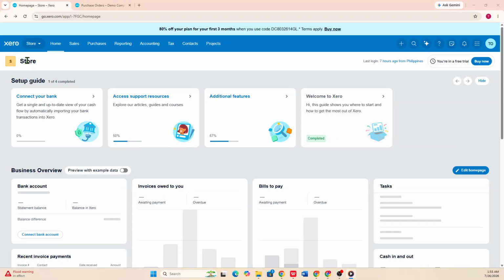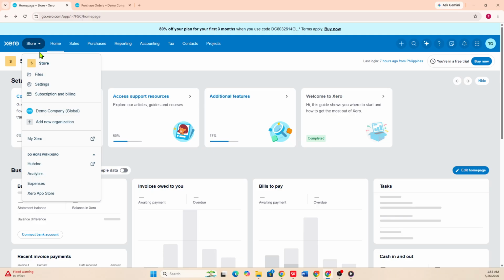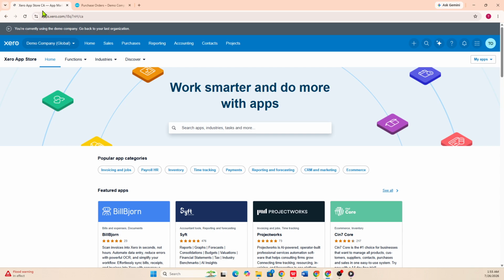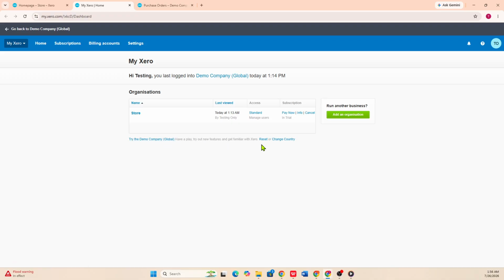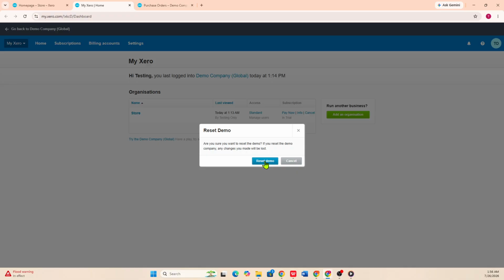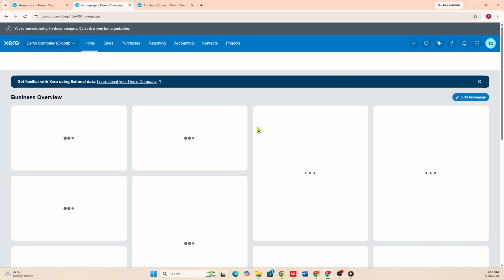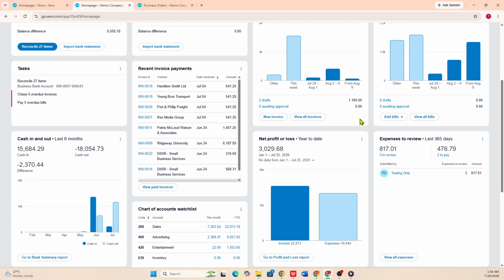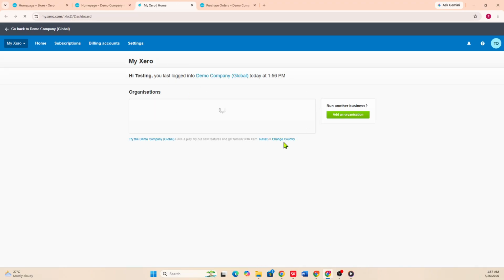How To Reset Your Xero Demo Company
Learn how to reset your Xero Demo Company and start over with a fresh set of sample accounting data. This step-by-step tutorial shows you exactly where to find the reset option in your Xero account and explains what happens during the reset process. By the end of this guide, you'll know how to safely reset your Xero Demo Company whenever you need a clean practice environment.

Video Chapters
0:00 How to Reset Xero Demo Company
0:08 Open the Xero Dashboard
0:12 Find Your Business Name in Xero
0:19 Open the Organization Menu in Xero
0:27 Access My Xero Account Settings
0:32 View Your Xero Organizations List
0:41 Find the Reset Demo Company Option
0:50 Click the Reset Link in Xero
0:58 What Happens When You Reset Xero Demo Company
1:07 Important Before Resetting Xero Demo Data
1:17 Confirm the Xero Demo Company Reset
1:26 Reset Xero Demo Company to Default Data
1:35 Practice with Fresh Xero Demo Company Data
1:43 Repeat the Xero Demo Company Reset Anytime